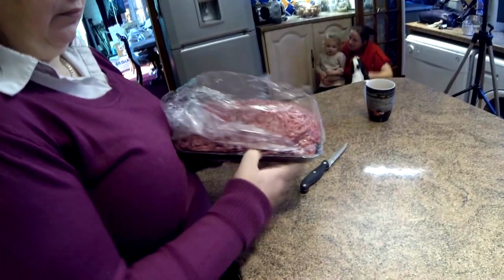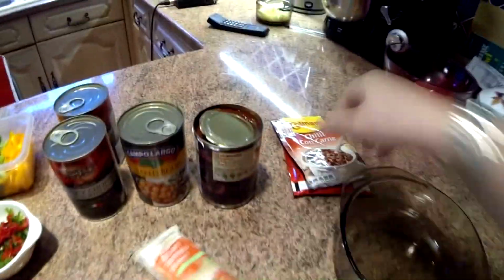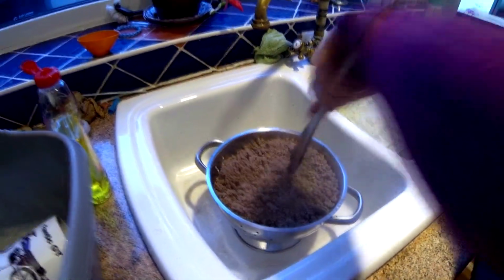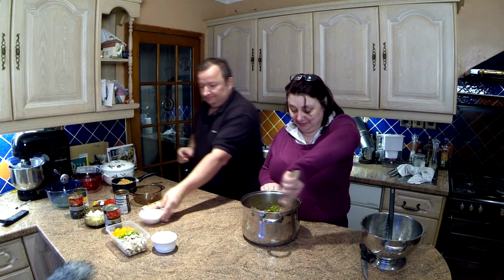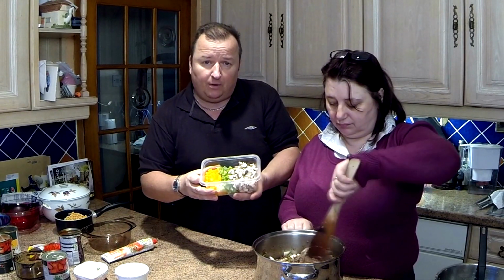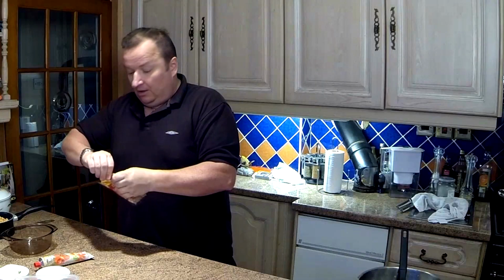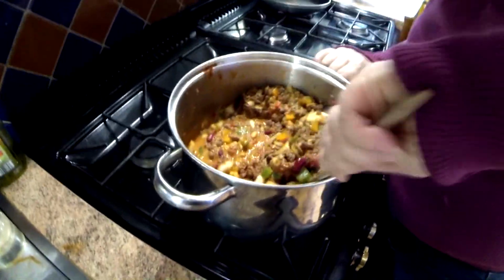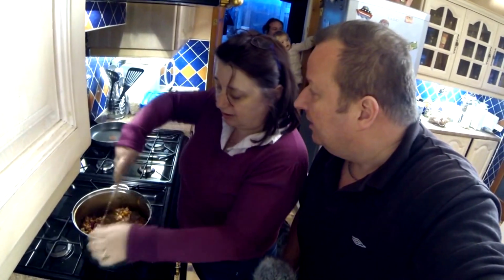Chilli Con Carne Super Tasty Recipe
We filmed this about 6 years ago but thought we'd bring this Chili Con Carne recipe  to you. It's a simple one pot recipe that anyone can do. This is just one version but it's very tasty.
Cosori Air Fryer Gary Has
Huawei P30 Pro 128GB Dual-SIM
Rode VideoMicro Compact On Camera Microphone